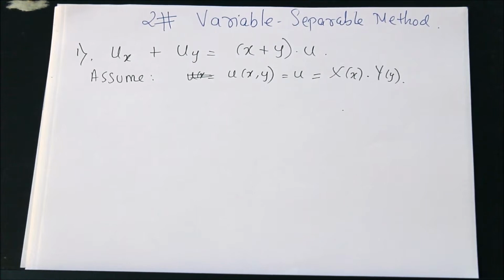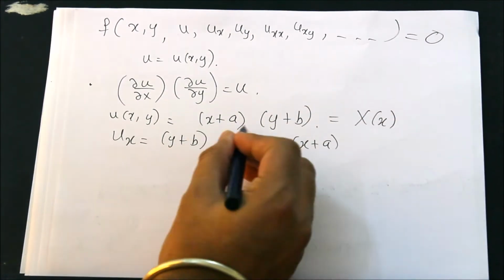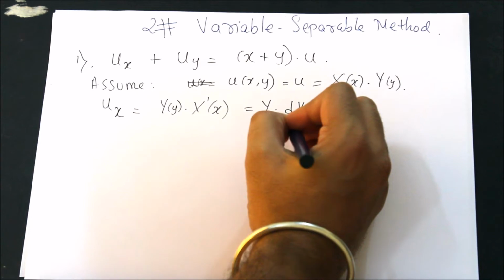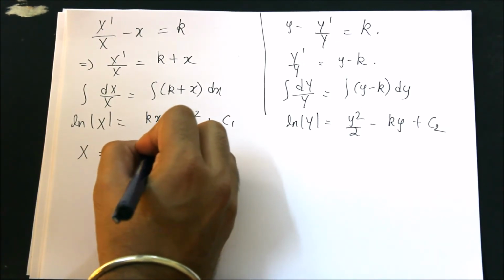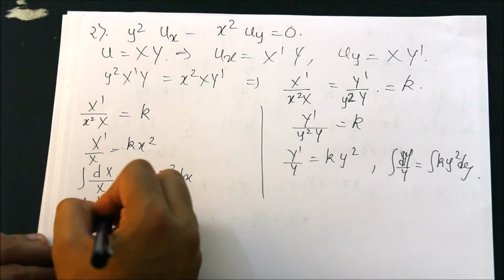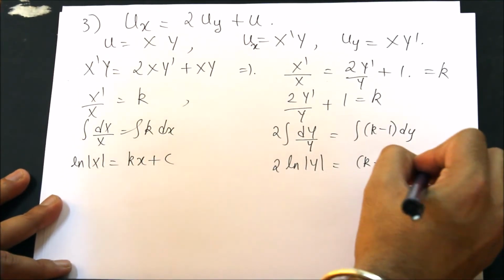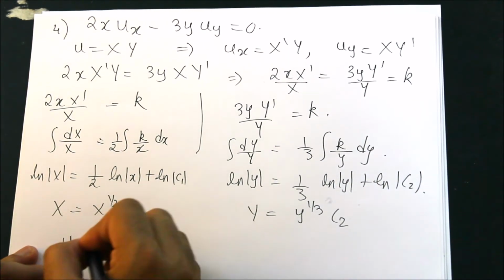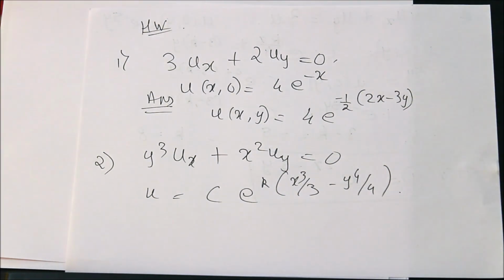Session 2: Variable separable method for partial differential equations.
In this video we will see 5 examples and 2 homework problems on variable separable method.

we will also talk about what is solution of a PDE.